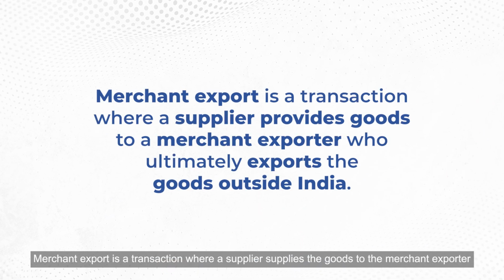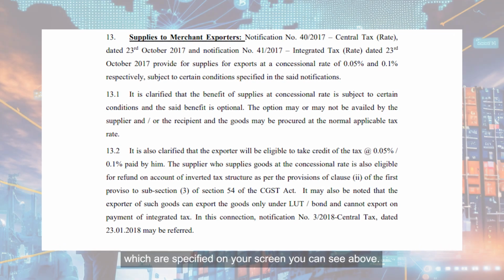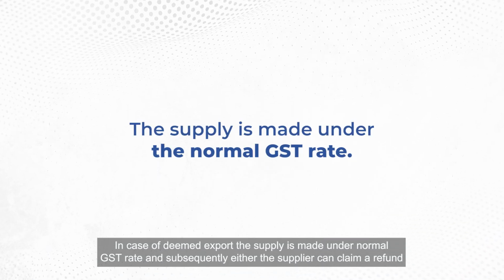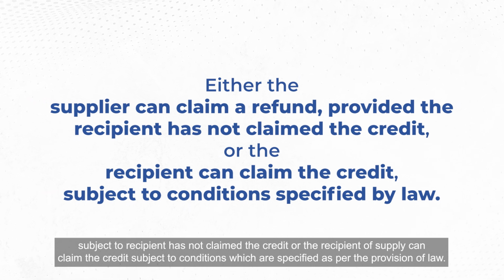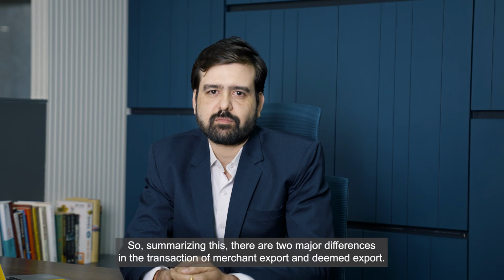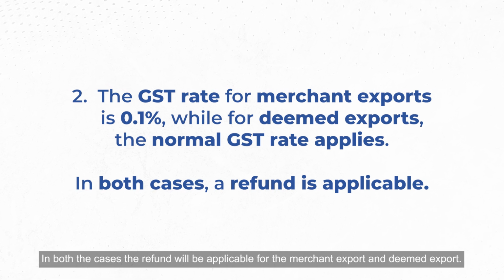GST On Merchant Exports & Deemed Exports | N J Jain & Associates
Navigating GST compliance can be tricky, especially when distinguishing between merchant export and deemed export. In this video by Nipul Modi, he talks about how each has unique implications on tax rates, refund eligibility, and export procedures.

Merchant export involves goods leaving India, enjoying a concessional GST rate of 0.1%, and potential refunds under the inverted duty structure. On the other hand, deemed exports keep goods within the country, applying the standard GST rate but still allowing for possible refunds.

These nuances are crucial for optimizing your GST strategy and ensuring seamless compliance.